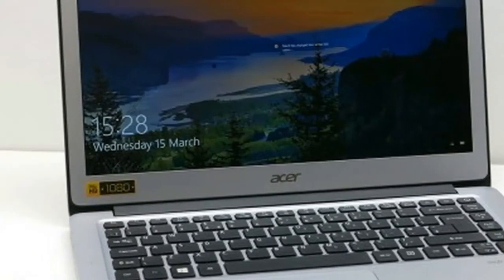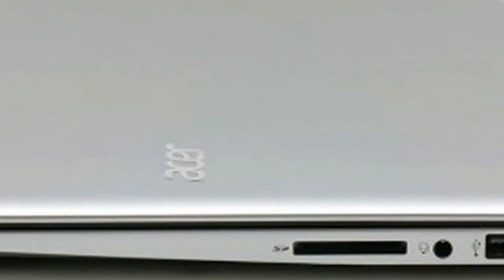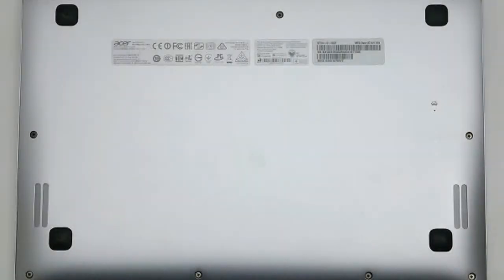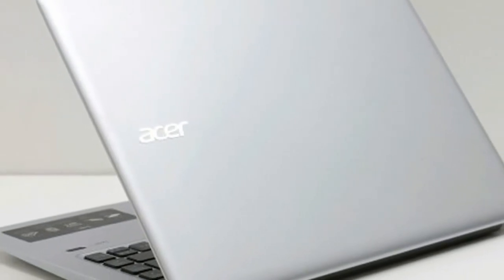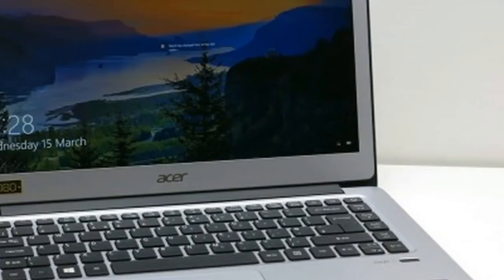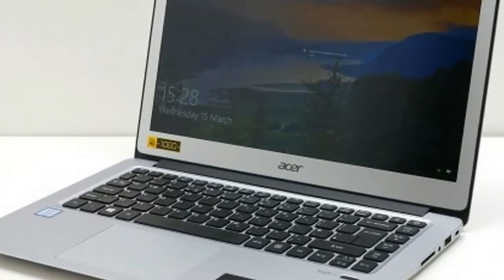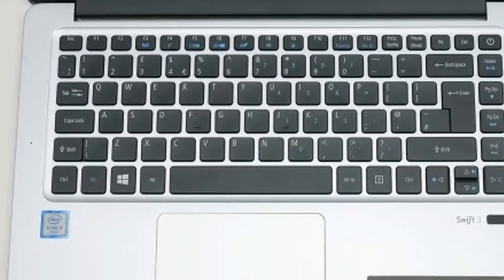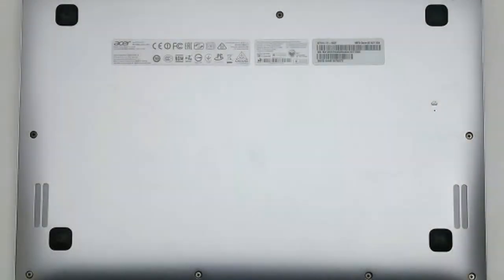WOW GREAT !! Acer Swift 3 Review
WOW GREAT !! Acer Swift 3 Review. Acer’s range of Swift laptops is available in four flavours: the range-topping Swift 7, the mid-tier Swift 5 the cheaper Swift 3 and the budget Swift 1. Don’t let the Acer Swift 3's standing against its siblings put you off, though. The Swift 3 includes plenty of the premium touches of its pricier family members. It has a slim and light all-metal body, an IPS display and dual-core Intel Kaby Lake processors – all for a starting price of just £500.

Certainly, there are smaller and lighter machines available, but if you’re looking for a laptop that comes close to having the premium feel of the MacBook or Dell XPS 13, for example, but don’t want to pay over £1000 then the Swift 3 is well worth a look.

Being low-cost, slim and light, it faces direct competition from the Lenovo IdeaPad 510S. I haven't reviewed the refreshed version of the 510S, which has been updated with new 7th-gen Intel processors, but it shares many features with last year's version so I'll compare and contrast with this new Acer throughout the review.